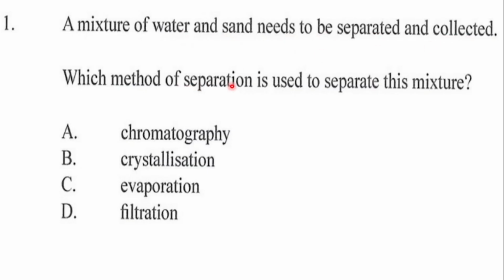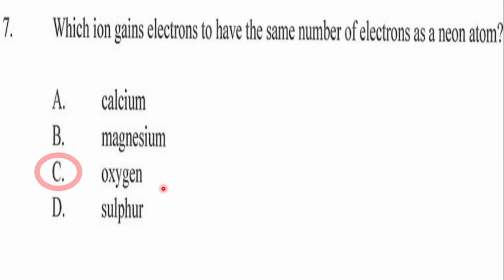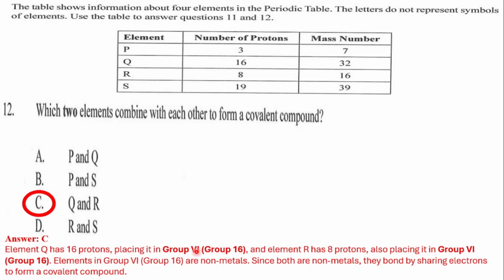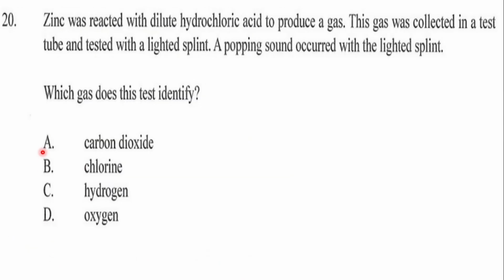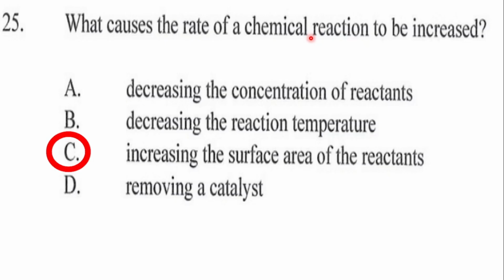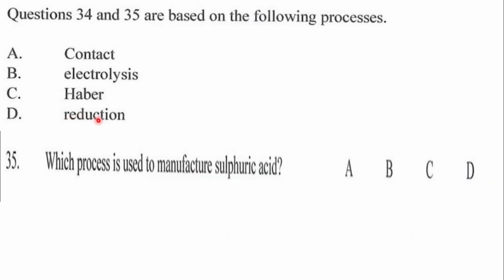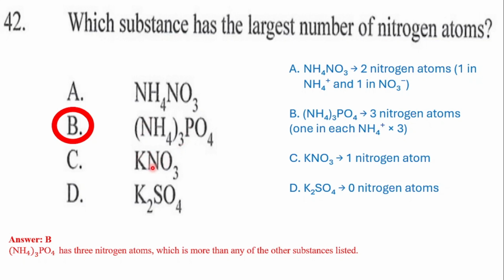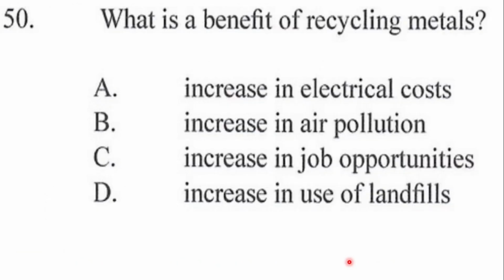BGCSE CHEMISTRY PAPER ONE 2023